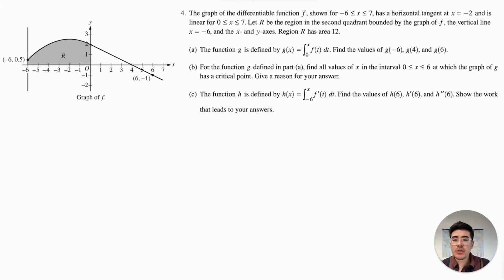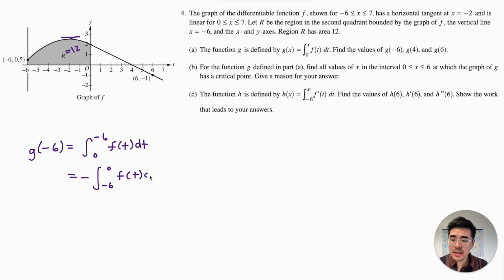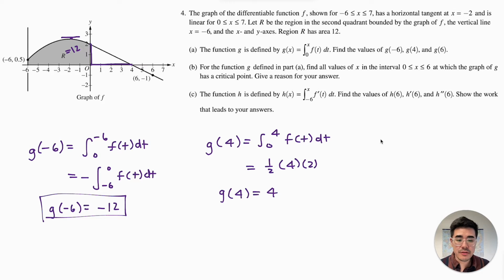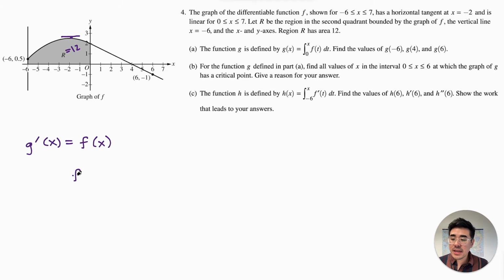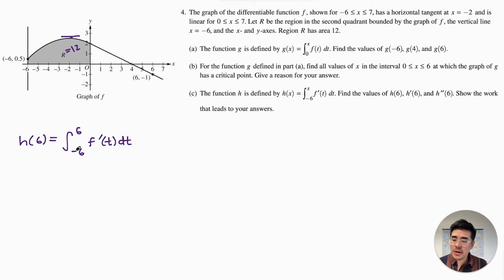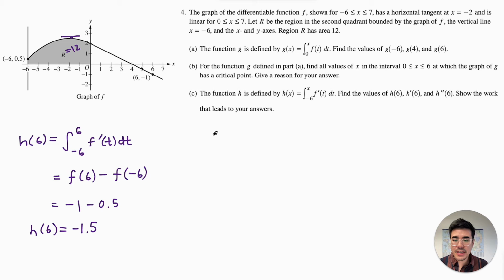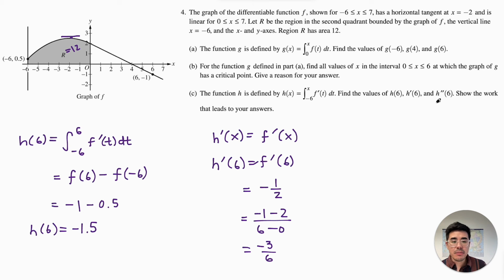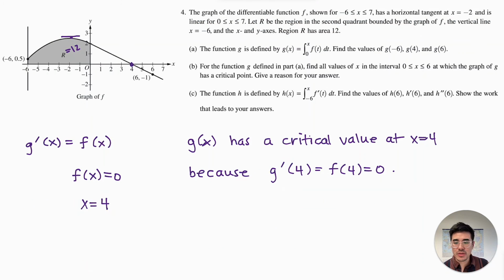Decoding the 2024 AP Calculus AB/BC Exam: FRQ #4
The graph of the differentiable function f , shown for −6  x 7, has a horizontal tangent at x = −2 and is linear for 0 x 7. Let R be the region in the second quadrant bounded by the graph of f , the vertical line x = −6, and the x- and y-axes. Region R has area 12.